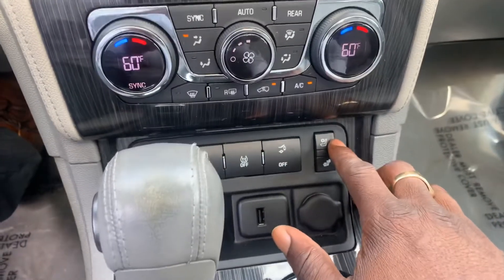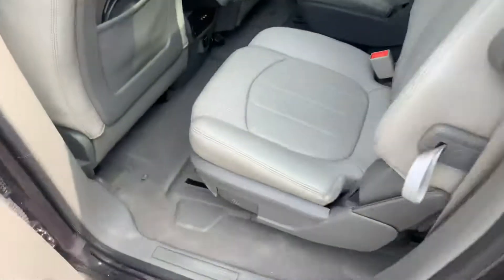2015 Chevrolet Traverse LTZ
96K miles
Tungsten with gray leather
Navigation
Heated and cooling seats
Dual sunroof
Back up camera
Bose sound system
Captain chairs
Rear entertainment